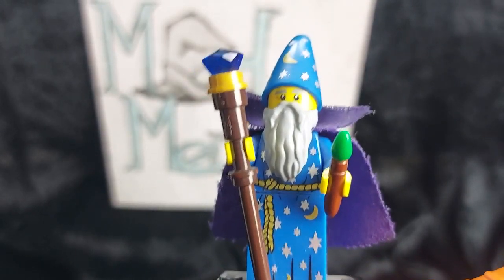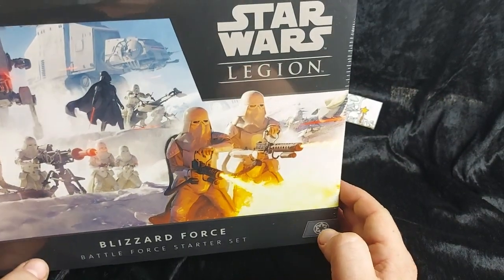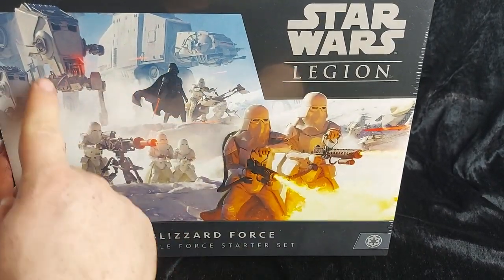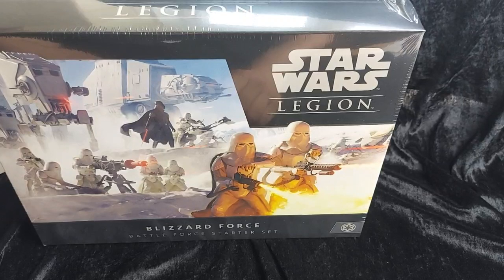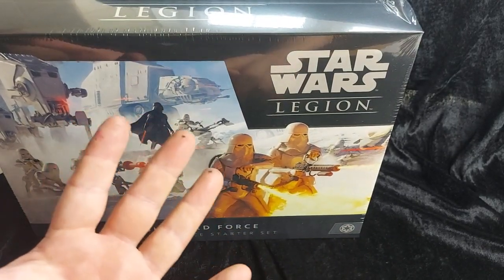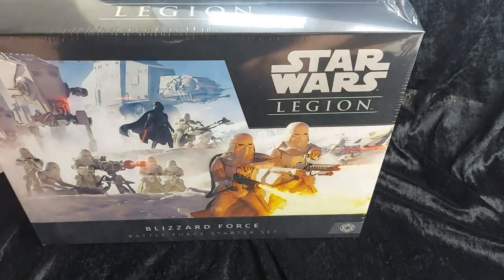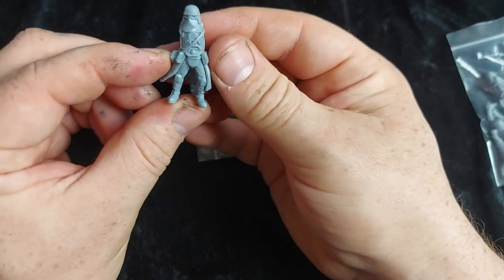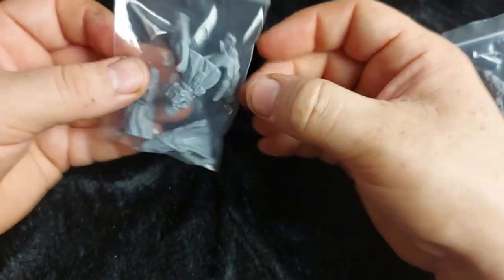Star Wars Legion Blizzard Force Battle Force, a Mad Merlins unboxing.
In this video we dive into the new Battle Force Blizzard Force for Star Wars Legion by Atomic Mass Games. We look at the contents, break down the price before giving my final thoughts.